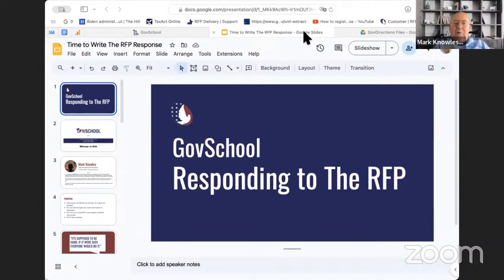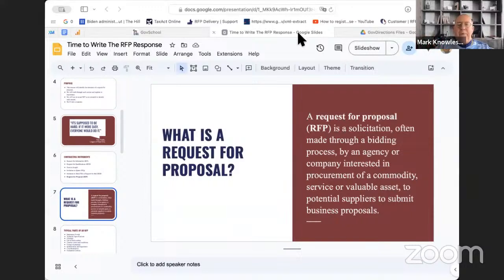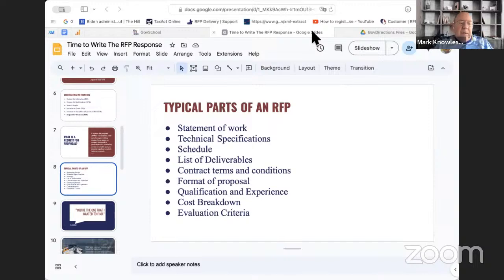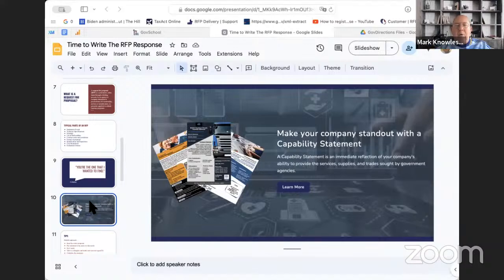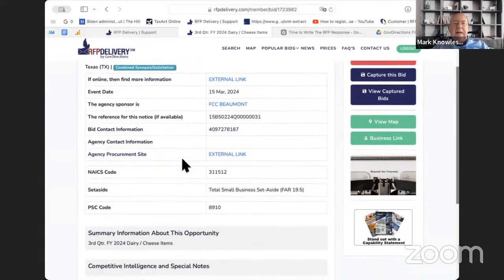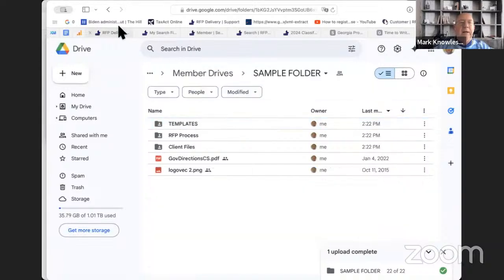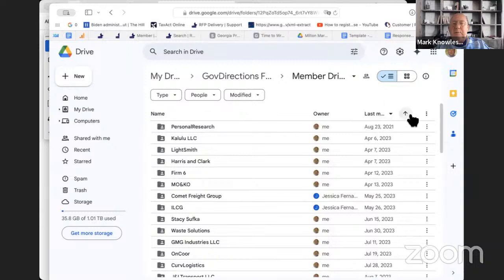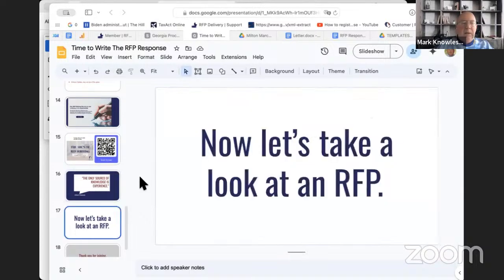GovSchool Reading and Writing RFPs